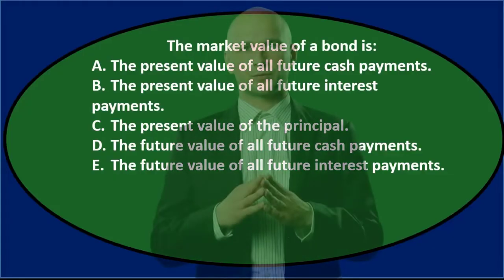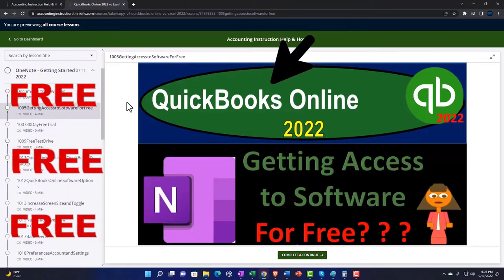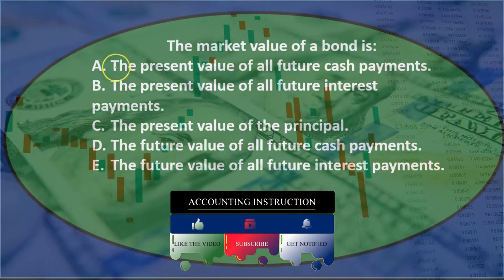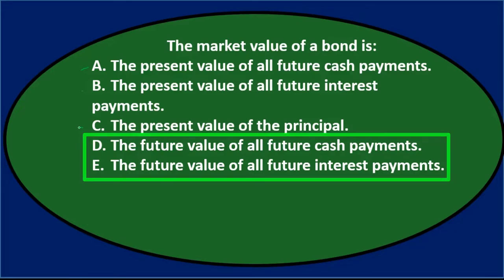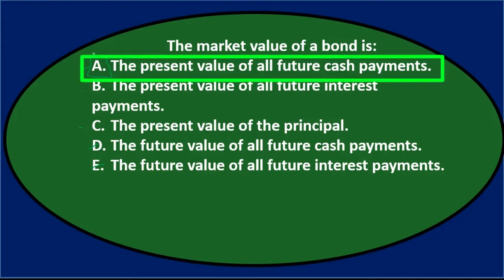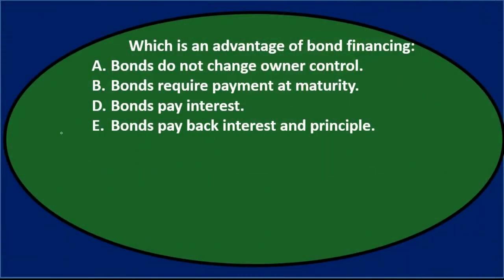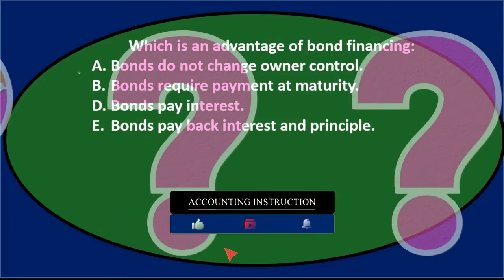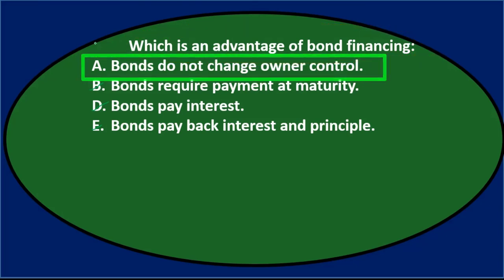Multiple Choice Question – Long Term Liabilities 90